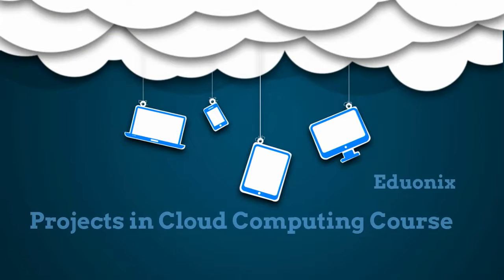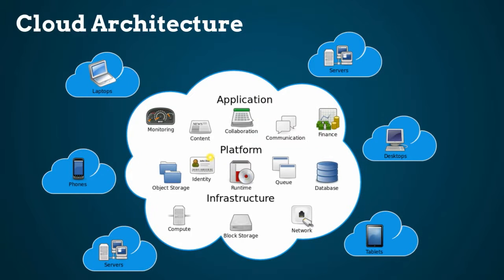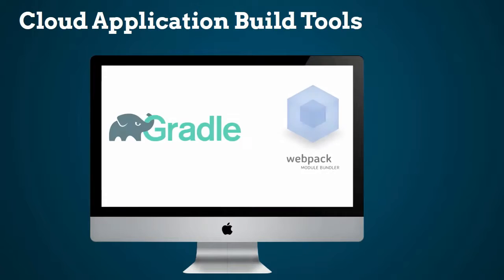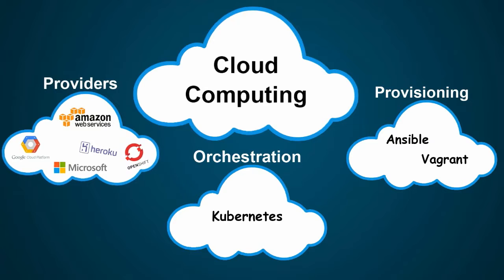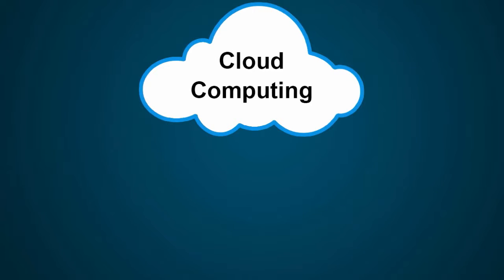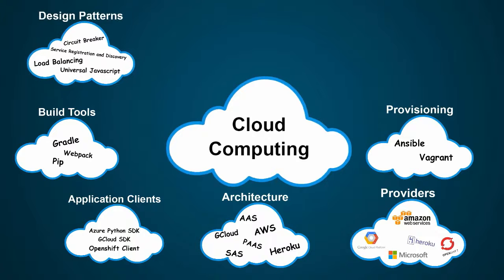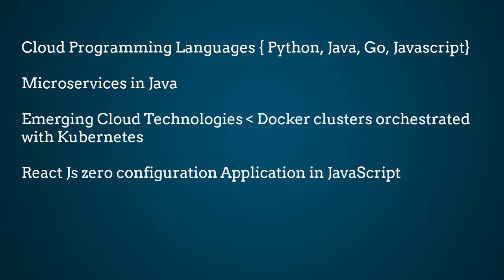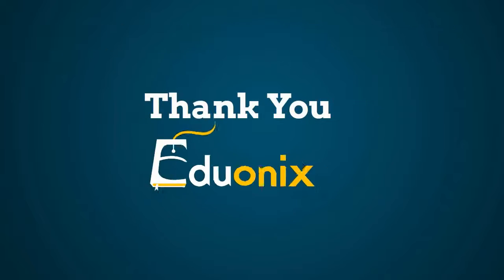Cloud Computing Training | Cloud Computing Projects - Introduction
Learn how cloud computing works & its important concepts with cloud computing projects in this cloud computing tutorial

Traditional systems of storage and platforms are complicated, expensive and time consuming, where developers required purchasing the right hardware for the right application and ramping up servers to scale their software. However, cloud computing revolutionized the way systems performed making it simpler and cheaper for companies to simply rent system platforms, instead of creating them from scratch.